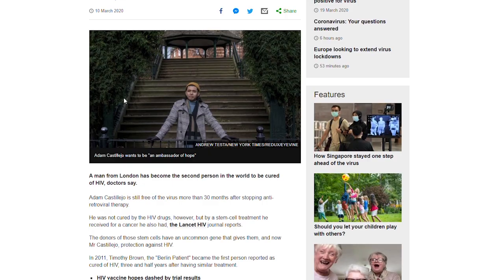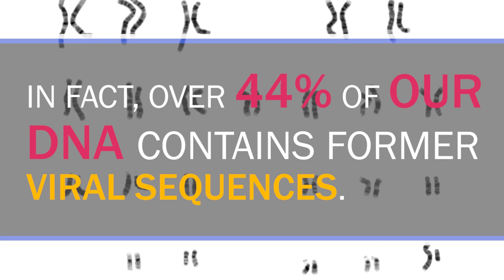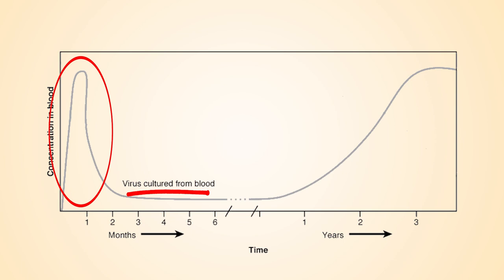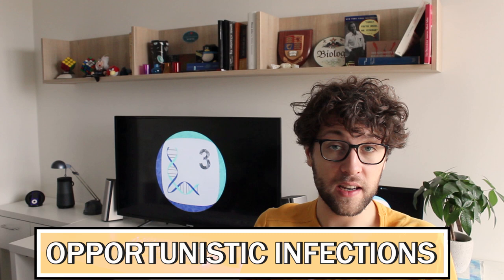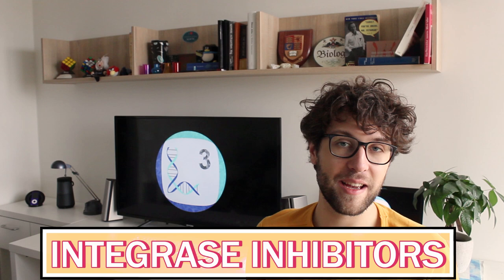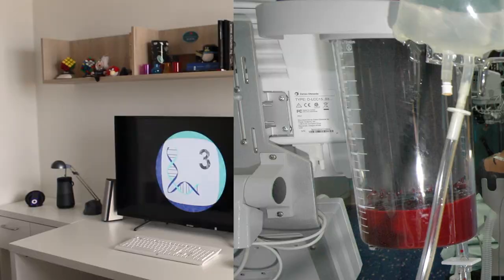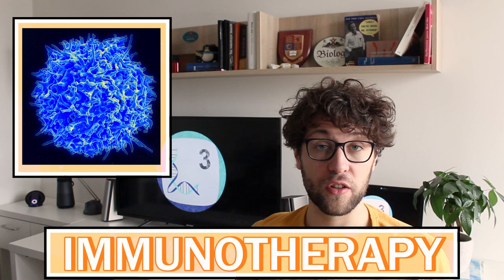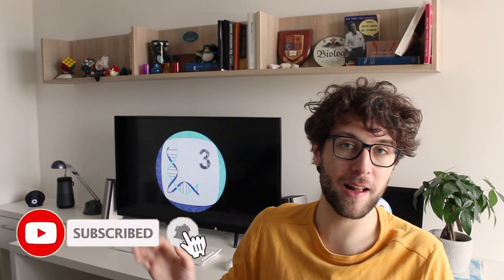Second Person Cured of HIV! HIV News 2020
A few days ago, it was reported that a man from London has been cured of HIV. This makes him the second HIV patient which has been cured. But how does HIV work and how can we eradicate this virus?

0:00 Introduction
0:41 How HIV makes us sick
2:54 Why AIDS takes long to develop
4:34 HIV Treatments
6:16 How was HIV Cured?
7:50 Future ways to Cure HIV

HIV, or human immunodeficiency virus, is a pathogen and the main cause of Acquired immunodeficiency syndrome, or AIDS. As the term immunodeficiency suggests, HIV gradually destroys the human immune system.
Once HIV has entered the bloodstream, it binds to cells which contain special proteins on their surface, mainly CD4 together with CCR5 or CXCR4. We normally observe high amounts of these proteins on a subtype of T-cells, which are part of the adaptive immune system. HIV enters the immune cell, converts its RNA genome into a DNA genome and integrates its genetic information into the host cell. After a while, the virus becomes active and destroys the cell.
As a consequence, it takes years for AIDS to develop. While HIV replicates quickly in the first weeks (the patient often develops mild flu-like symptoms in this stage), it does not immediately destroy all CD4+ cells but largely remains dormant for a while. After AIDS has developed, most patients die from opportunistic infections. These infections are normally easily prevented by an intact immune system but HIV has largely weakened the immune system at this point.
Two patients have been cured for HIV through stem cell therapy. Since they also suffered from a type of cancer, they received chemotherapy and hematopoietic stem cells from a HIV resistant donor (the donor has a mutation in CCR5). However, this approach is not feasible on a larger scale, as matches between donor and recipients are highly unlikely and chemotherapy has many side-effects. Instead, we could use CRISPR Cas9 to genetically engineer hematopoietic stem cells of the patient. Alternatively, we could also use immunotherapy (a form of therapy where we reactivate the immune system to destroy HIV positive cells).

For your further research:
Ndung’u, Thumbi, Joseph M. McCune, and Steven G. Deeks. "Why and where an HIV cure is needed and how it might be achieved." Nature 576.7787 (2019): 397-405.
Hansen, S. G., Piatak Jr, M., Ventura, A. B., Hughes, C. M., Gilbride, R. M., Ford, J. C., ... & Gilliam, A. N. (2013). Immune clearance of highly pathogenic SIV infection. Nature, 502(7469), 100-104.
Solloch, U. V., Lang, K., Lange, V., Böhme, I., Schmidt, A. H., & Sauter, J. (2017). Frequencies of gene variant CCR5-Δ32 in 87 countries based on next-generation sequencing of 1.3 million individuals sampled from 3 national DKMS donor centers. Human immunology, 78(11-12), 710-717.